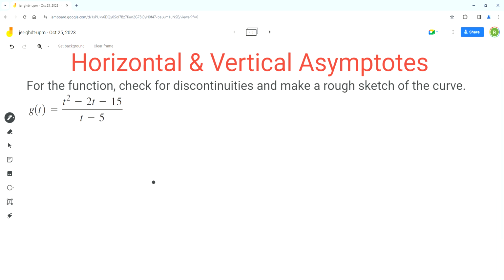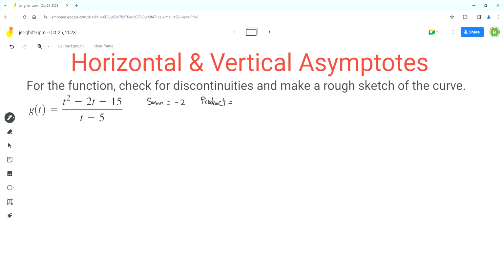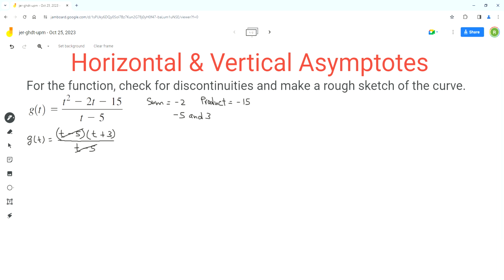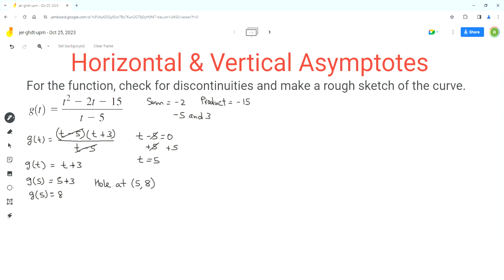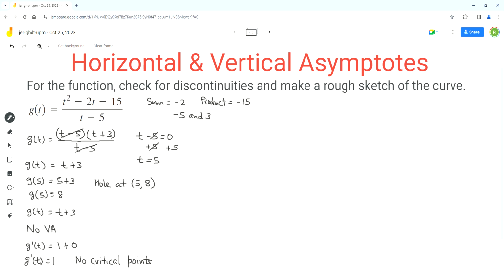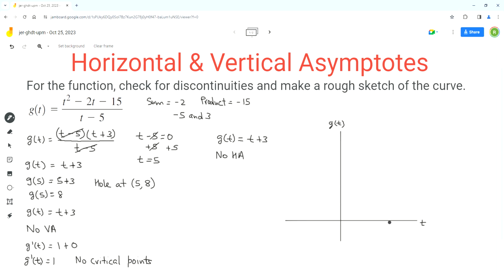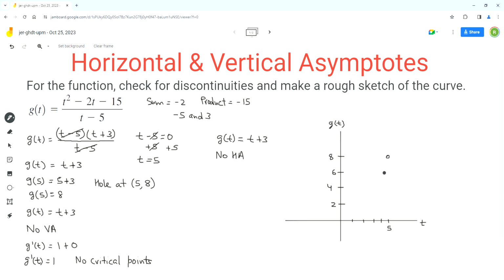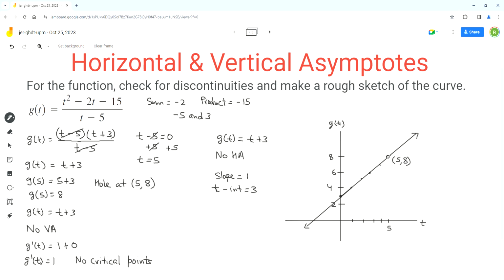HORIZONTAL & VERTICAL ASYMPTOTES: Discontinuities & Sketch Function g(t) = (t^2 - 2t - 15)/(t - 5)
In this video, I share with you steps for using concepts of derivatives to find discontinuities in the given rational function g(t) = (t^2 - 2t - 15)/(t - 5) and sketching it.